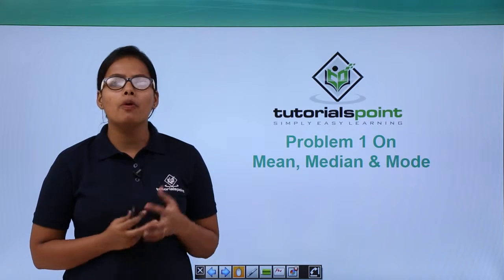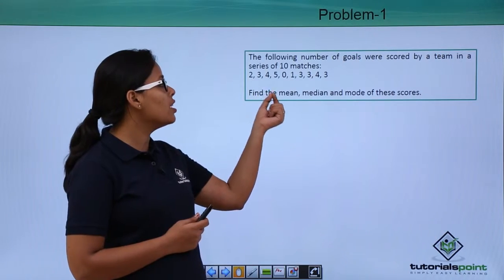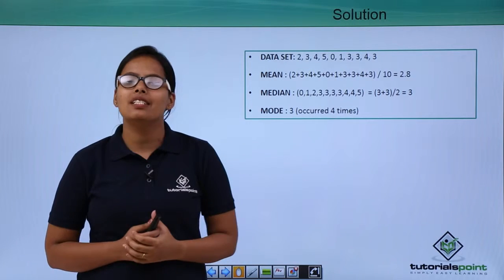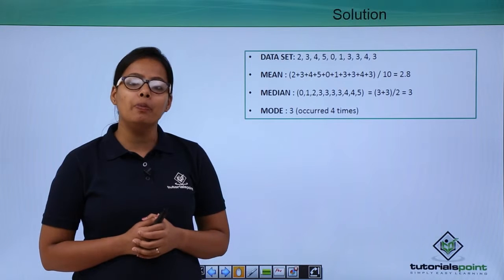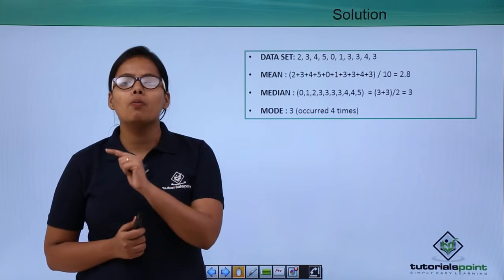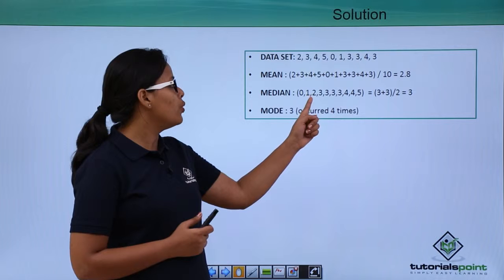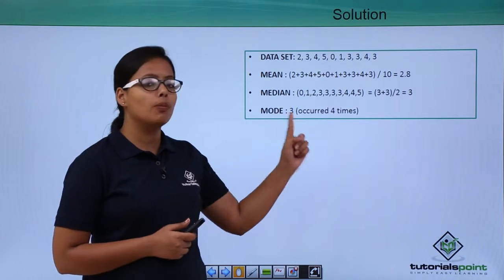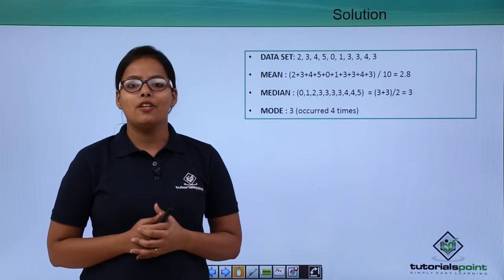Statistics - Problem on mean median and Mode